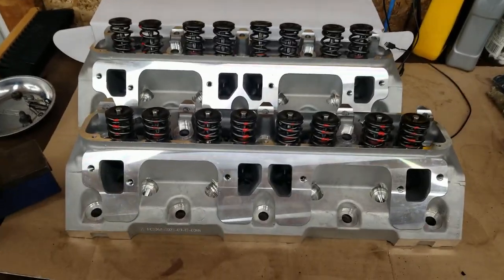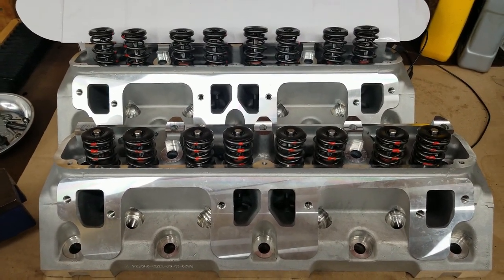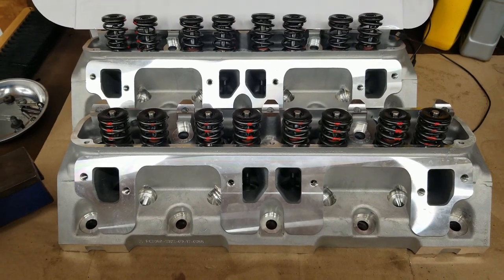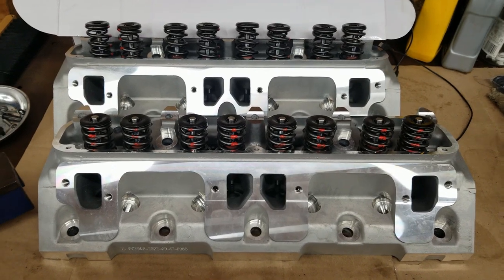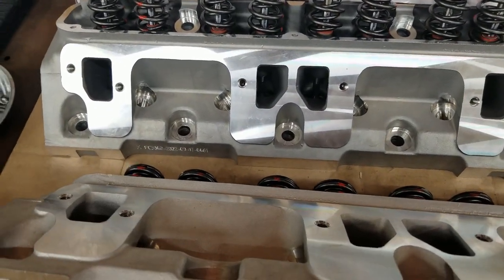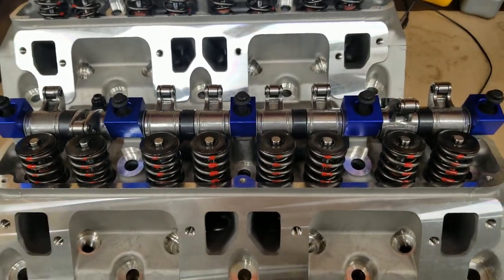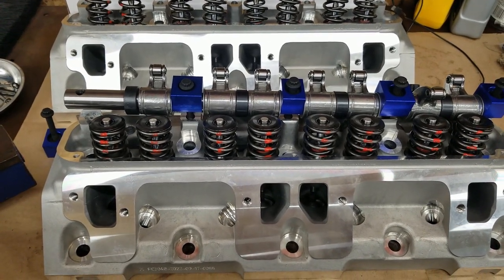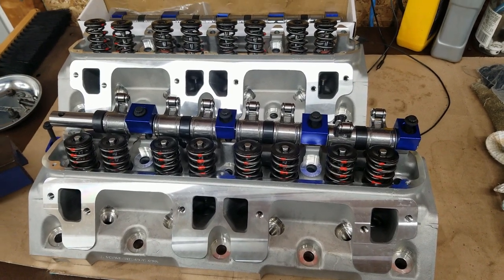Speedmaster Small Block Mopar Cylinder Heads | Disassembly and First Impressions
A quick overview of the Speedmaster Assembled cylinder heads for the Smallblock Mopar, as well as their 1.6 ratio stainless rocker arms.